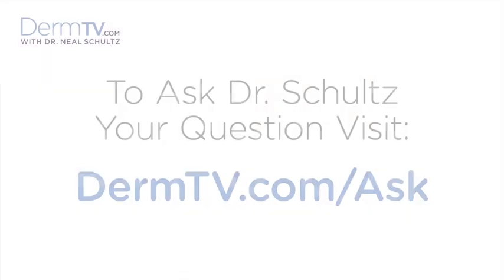DermTV - How to Store Topical Antioxidants [DermTV.com Epi #316]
Recently a viewer asked if antioxidants stored in jars can keep their potency. This brought up a great topic: What is the best way to store your antioxidants? In this episode of DermTV, Dr. Schultz answers this question.